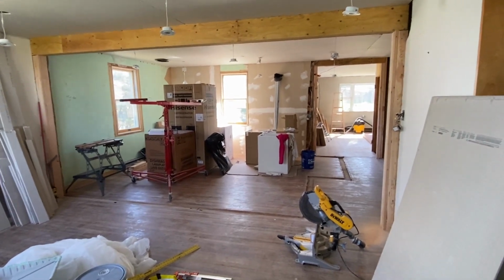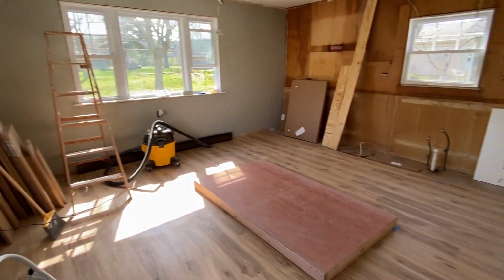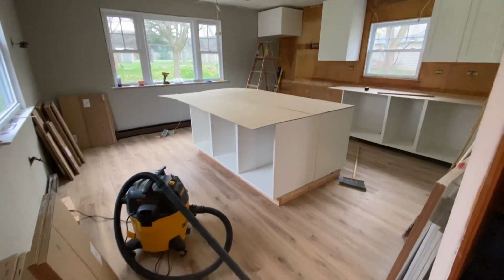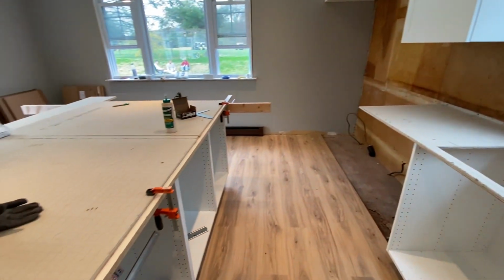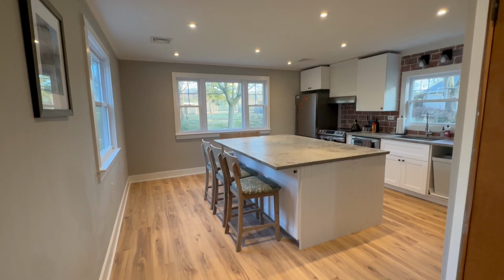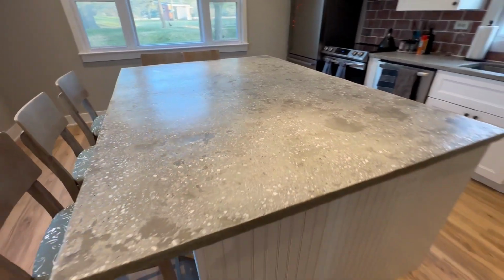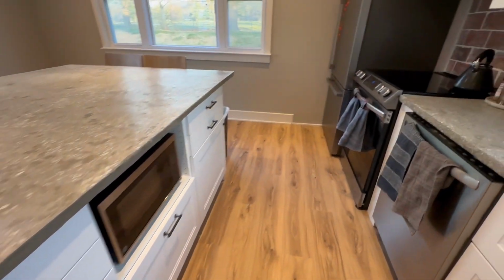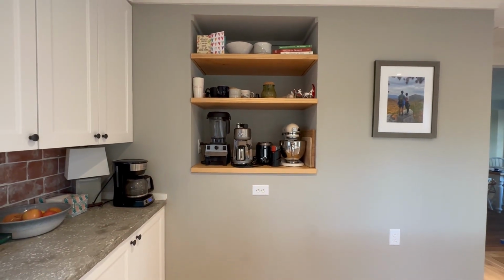Welcome to Hellertown!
Hello!
Long time no renovation video. We have had a crazy 2022 but are excited for the renovations to continue on in 2023. In 2022 we took on a new project in Hellertown, Pennsylvania. We have fixed the place up over the last 9 months and are excited to share our new project!